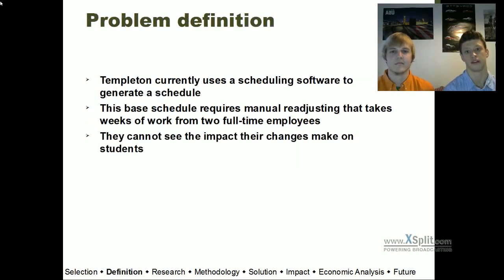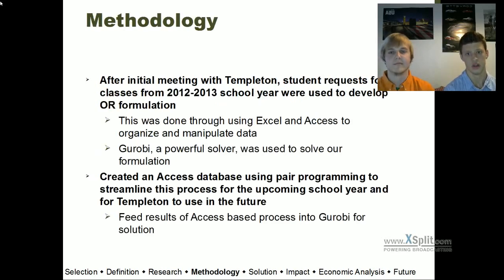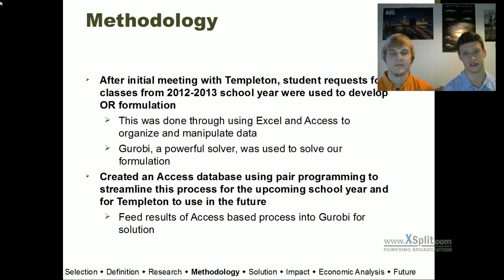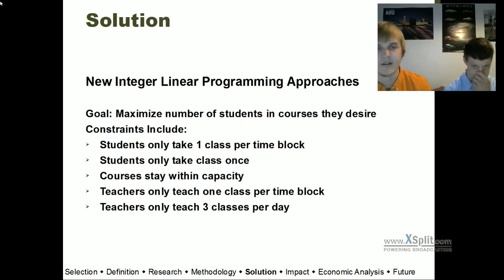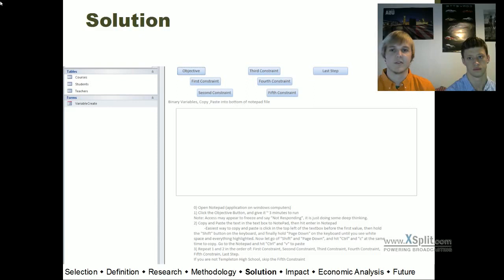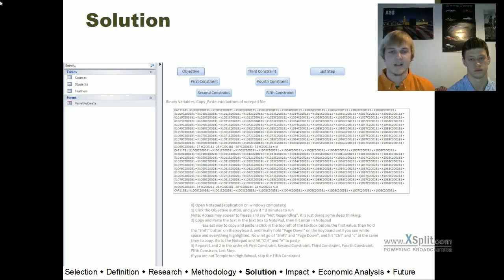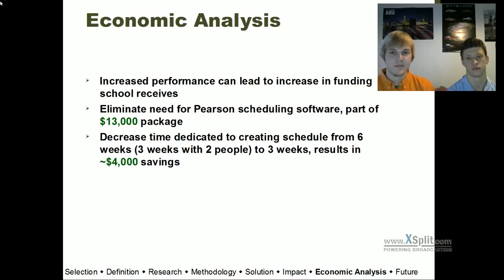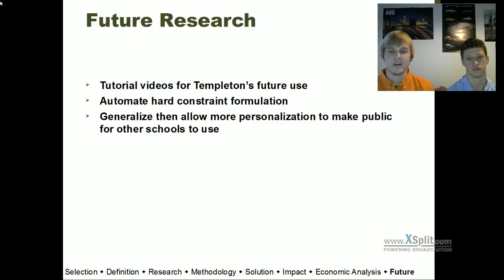Matt Davis & Tyler Nuss 482 Presentation: Scheduling with Templeton High